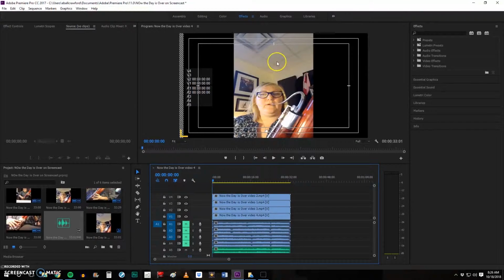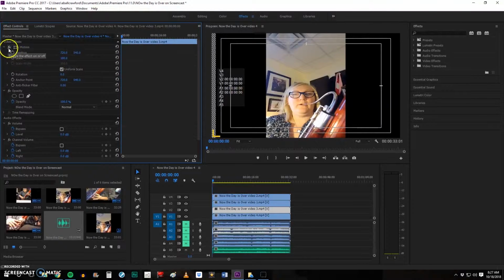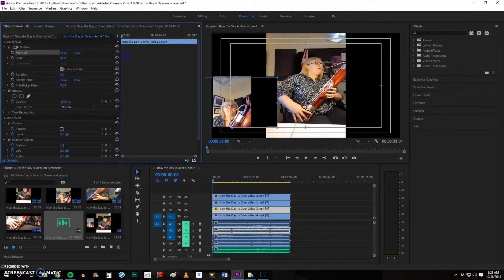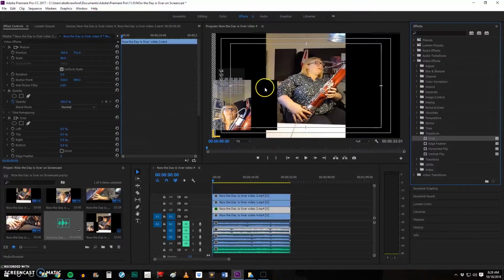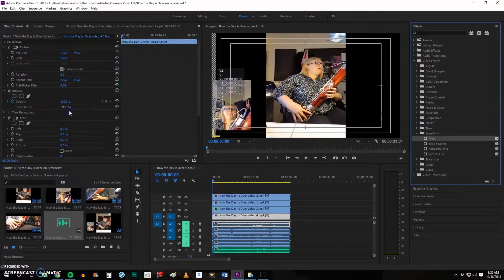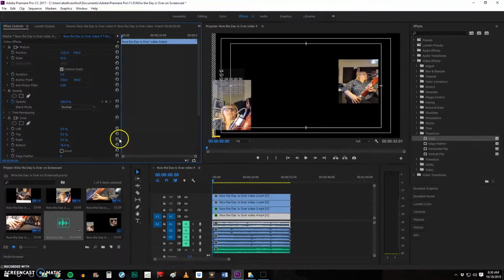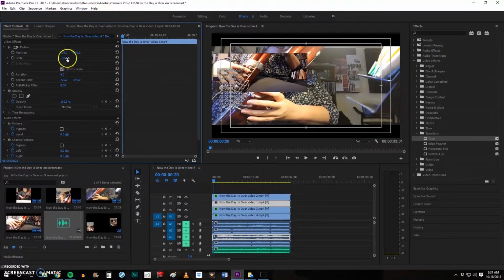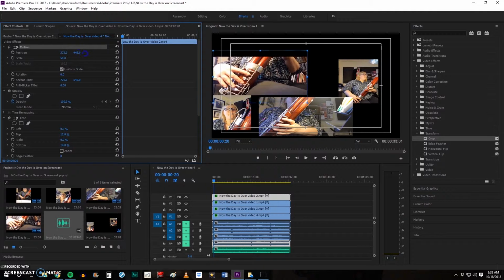Adobe Premier Pro: Splitscreen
Scale
Crop
Effects Control
Moving positions